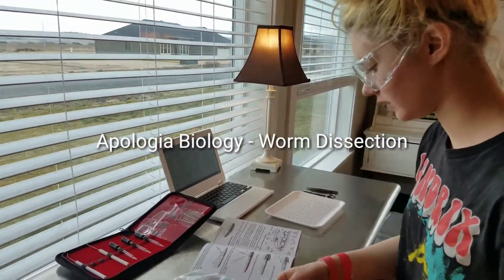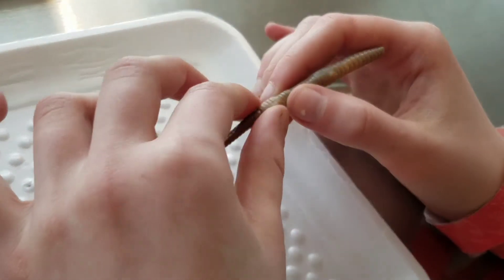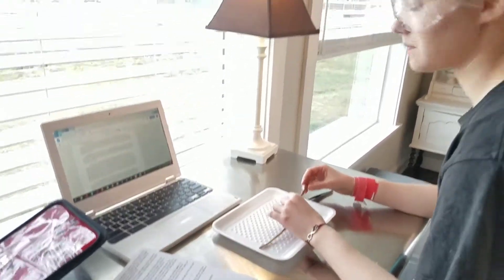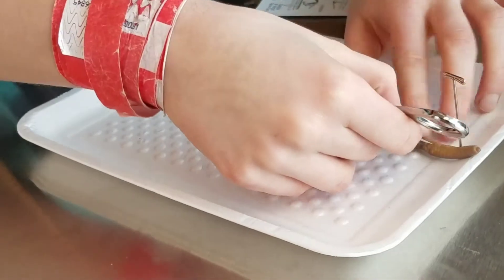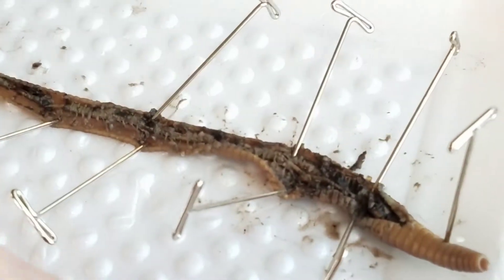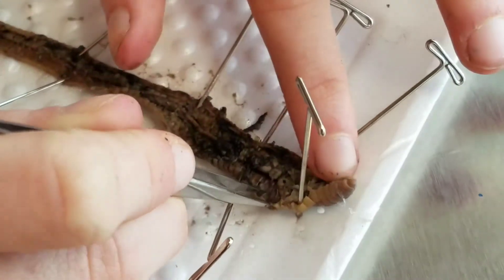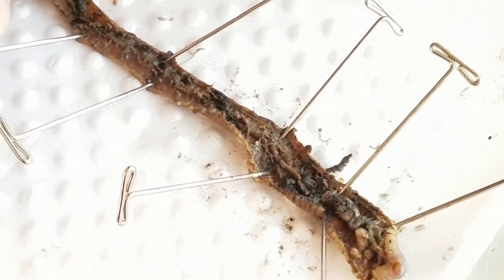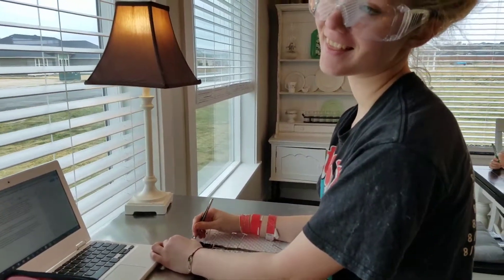Apologia Biology - Worm Dissection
Apologia Biology Worm Dissection by a Homeschooled 9th grader.